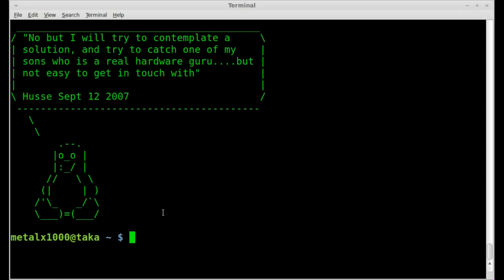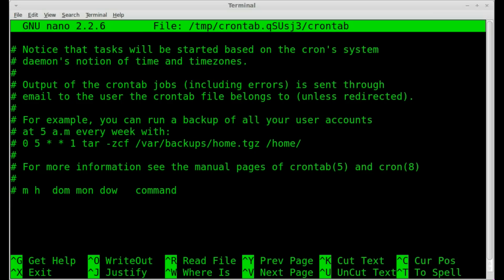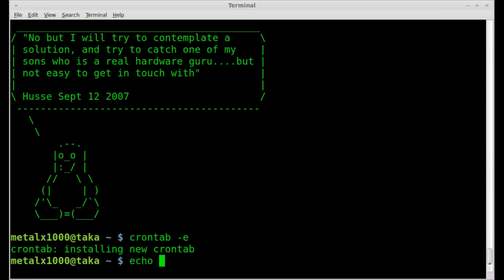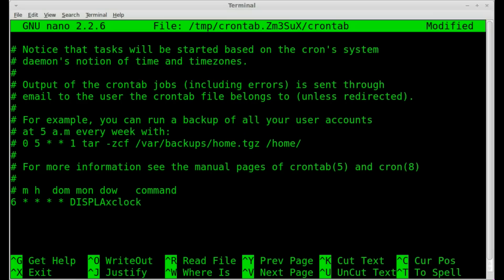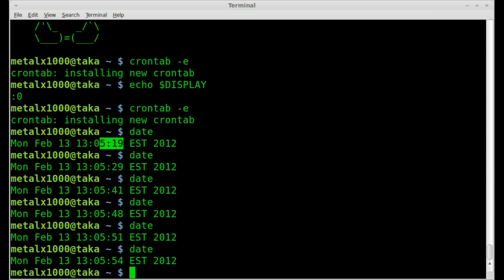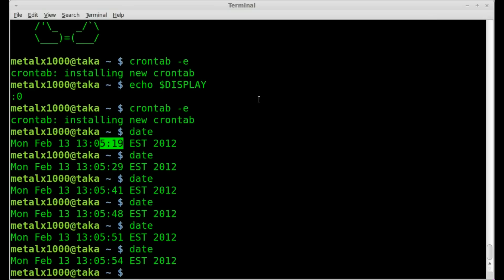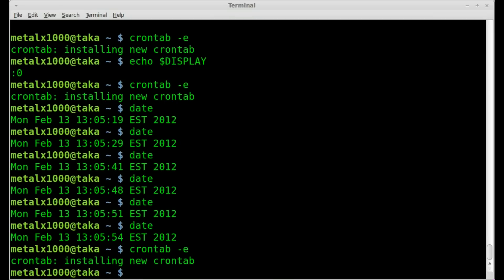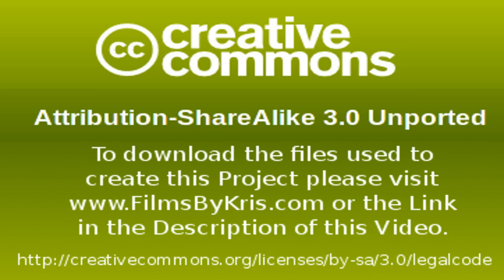Crontab GUI Display Tutorial - BASH - Linux